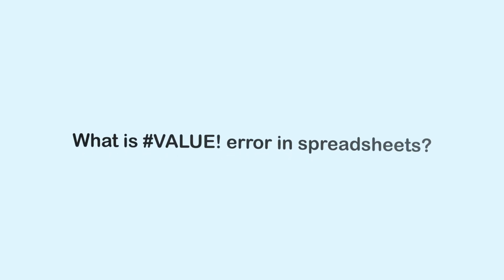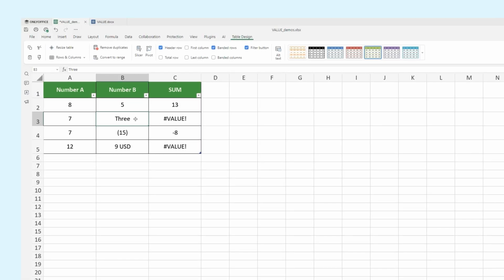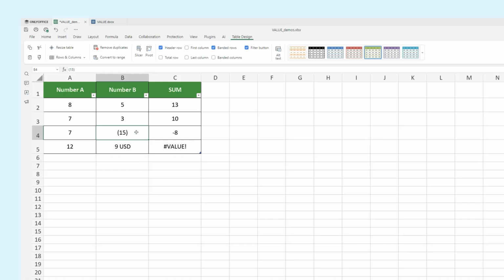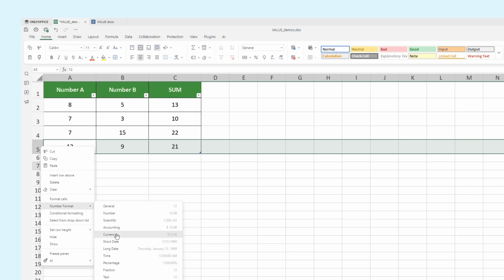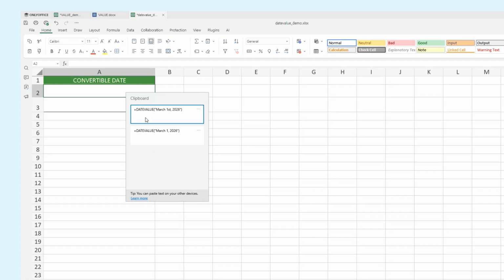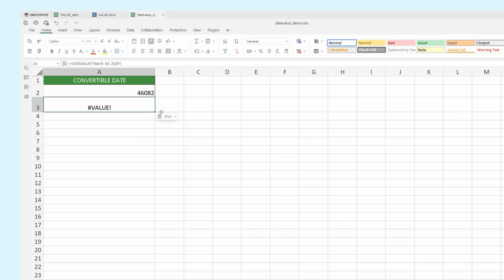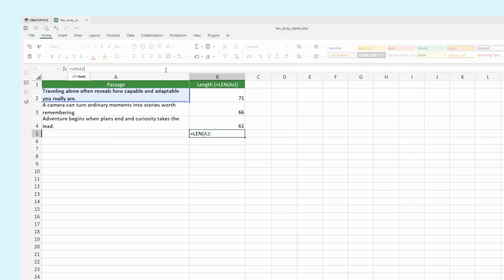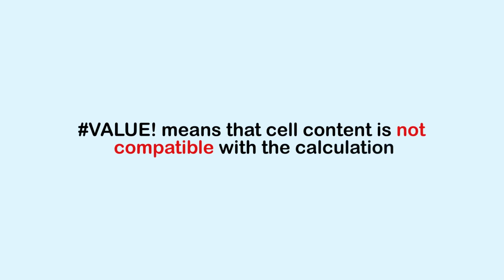What is VALUE! error in spreadsheets and how to fix it?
Learn what the VALUE! error in spreadsheets means and how to fix it quickly using clear, practical examples in ONLYOFFICE Docs. The most common reasons why VALUE! appears in your formulas are mixing text with numbers, using incompatible data types, hidden spaces or characters, and incorrect function arguments.